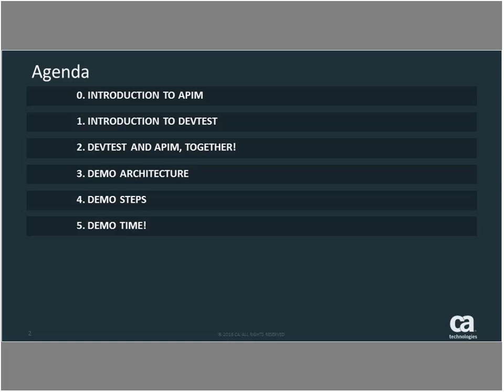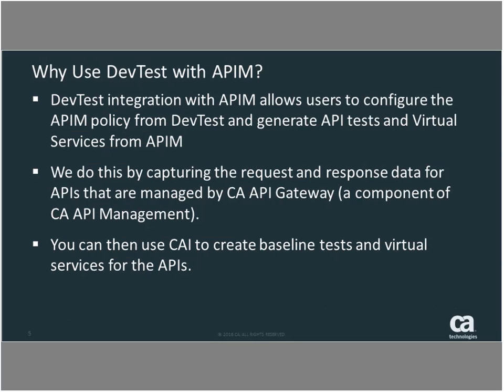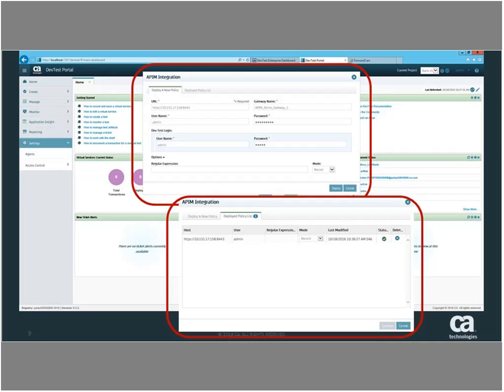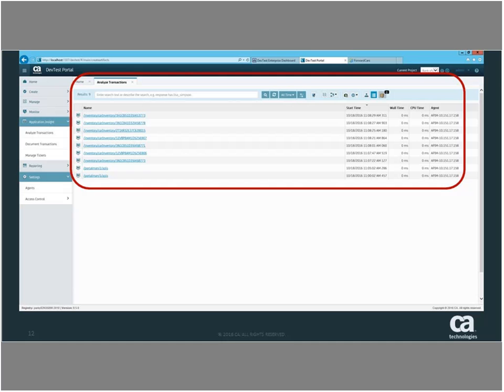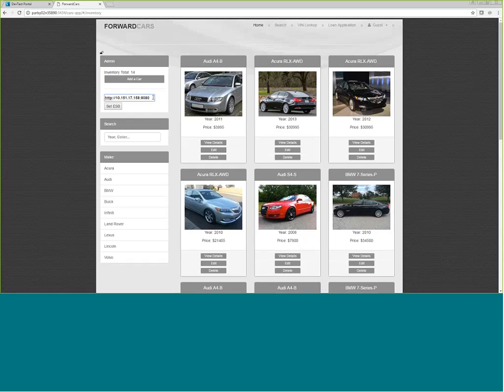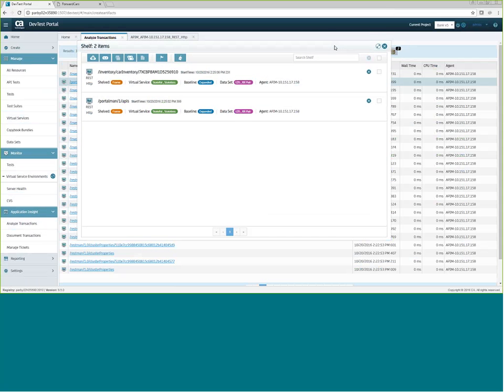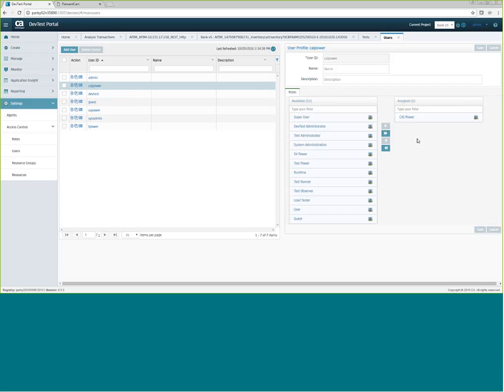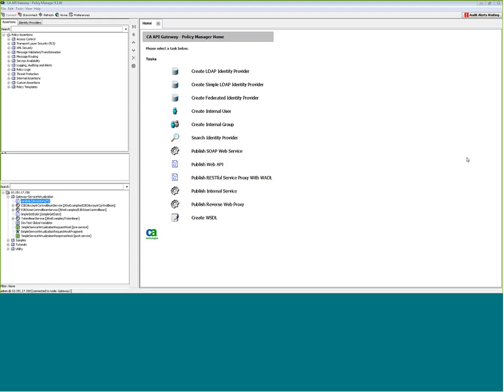October 2016 - DevTest Community Webcast - APIM and Service Virtualization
Replay of the DevTest community Webcast that was held on October 20, 2016.

Abstract:
DevTest integration with APIM allows users to configure an APIM policy from the DevTest Portal and generate API tests and Virtual Services from APIM. DevTest does this by capturing the request and response data for APIs that are managed by the CA API Gateway (a component of CA API Management). We then use DevTest to create baseline tests and virtual services for the APIs.